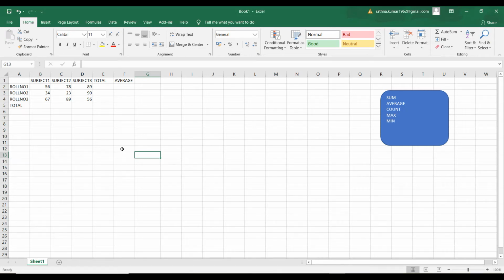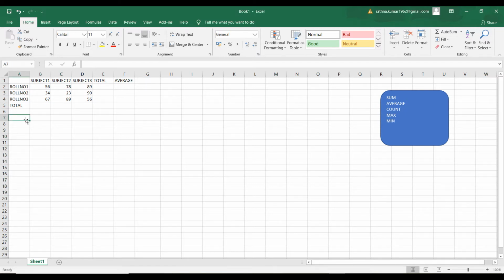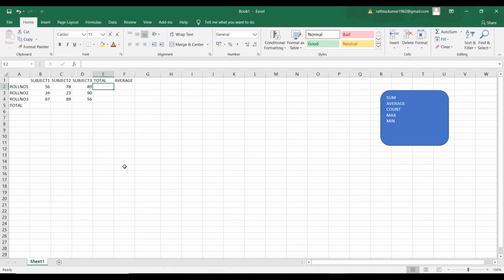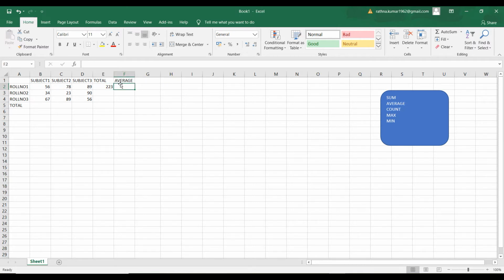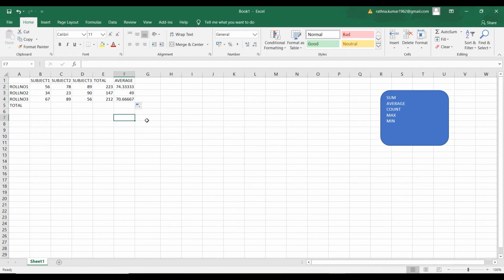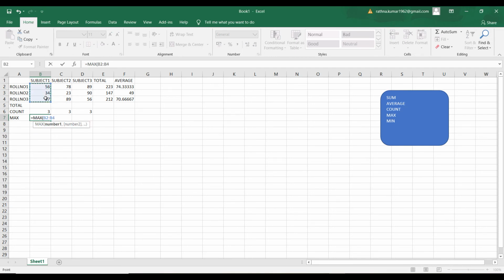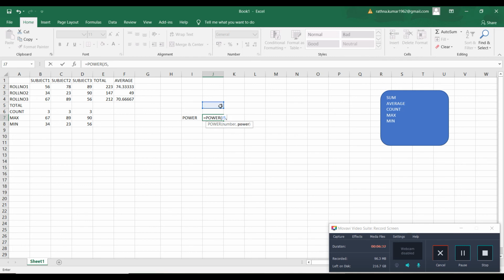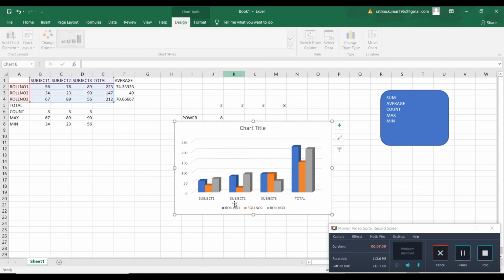AUTOSUM Basic functions EXCEL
Worked out example of Autosum functions in Excel